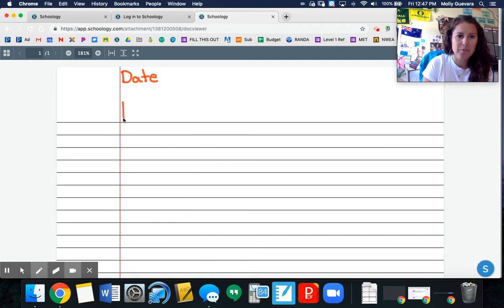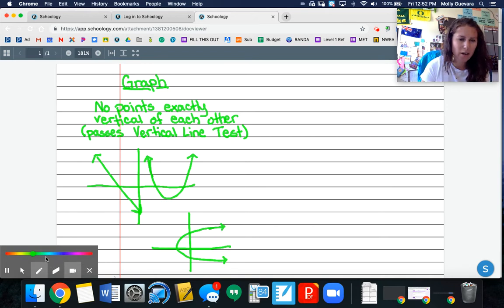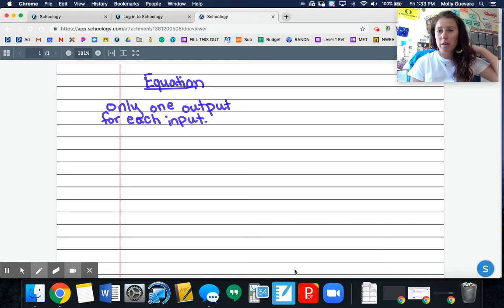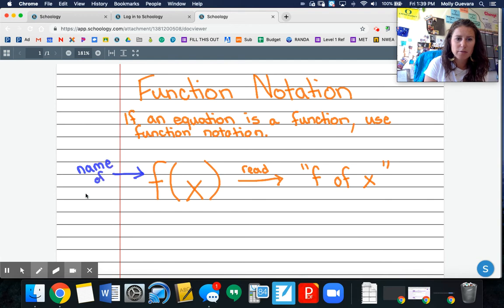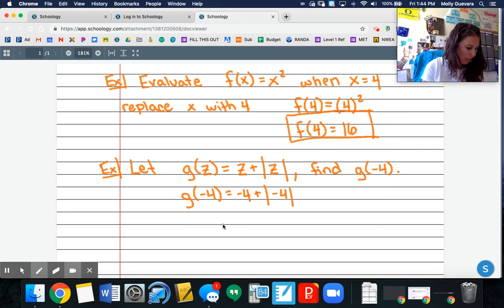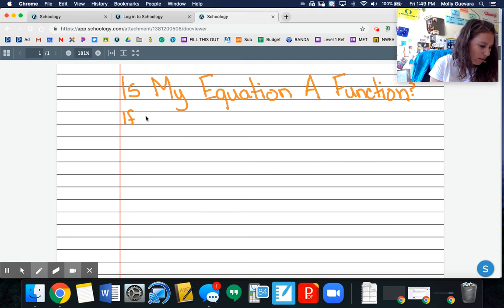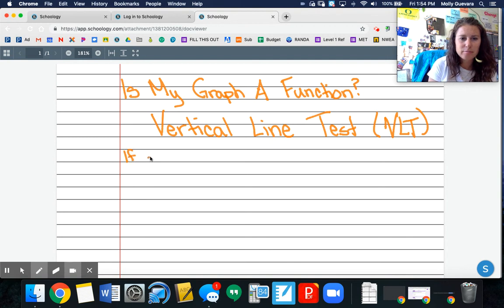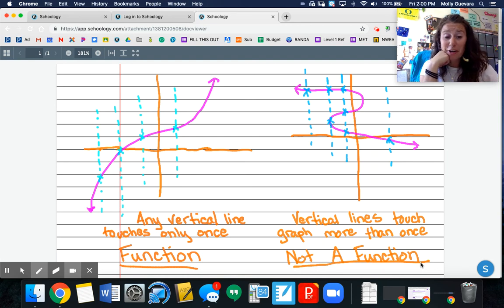Intermediate Algebra. Intro to Functions